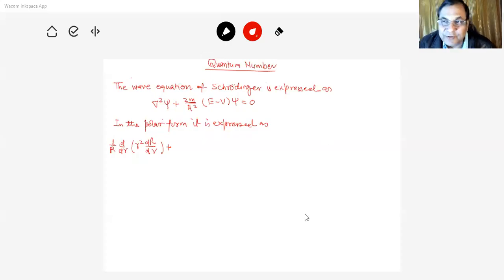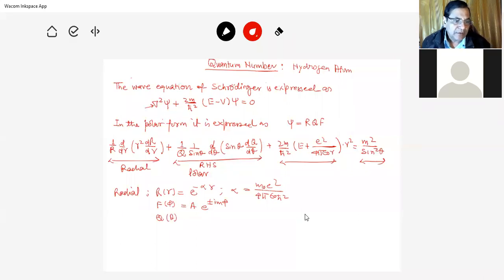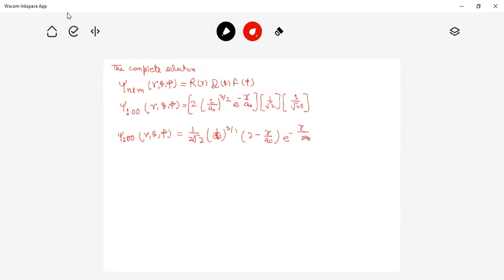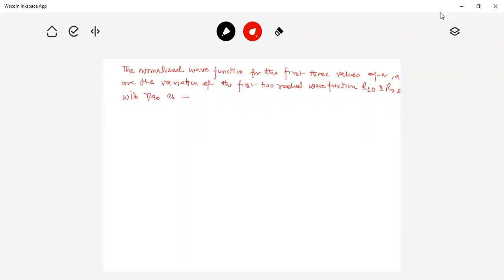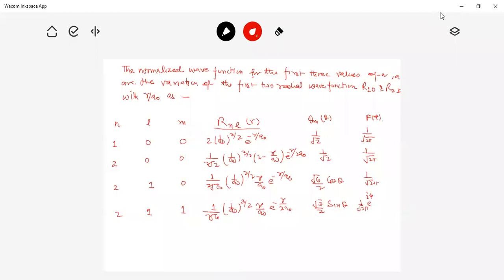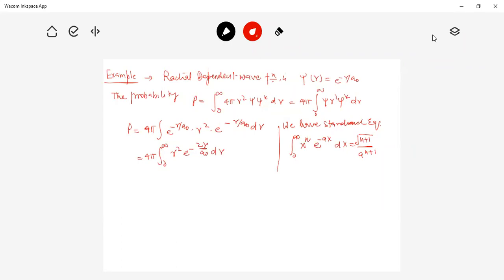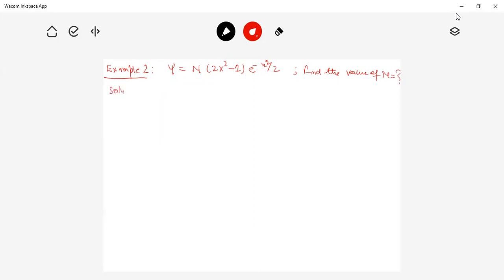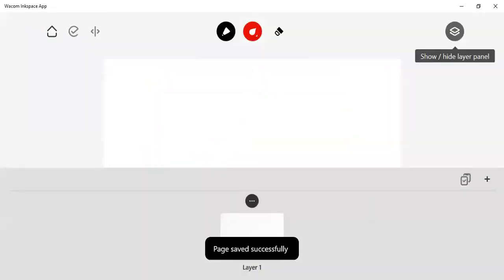Quantum Number H Atom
Schrodinger Wave Equation, Radial Wave Function, Polar Wave function, Azimuthal Wave function, n, l, m.